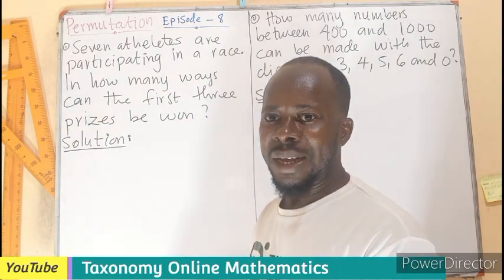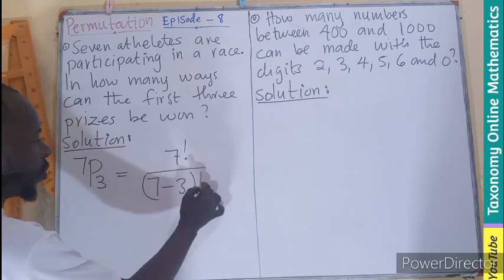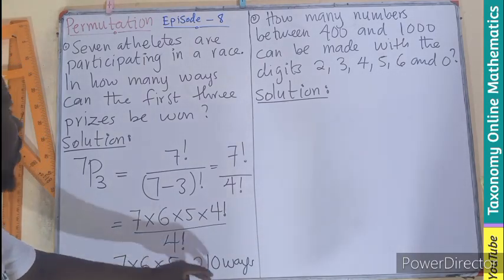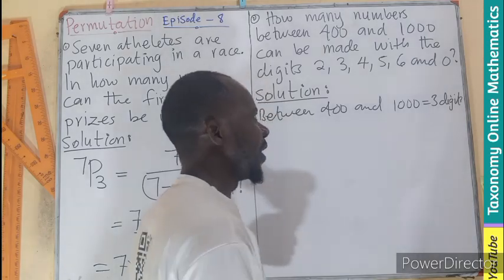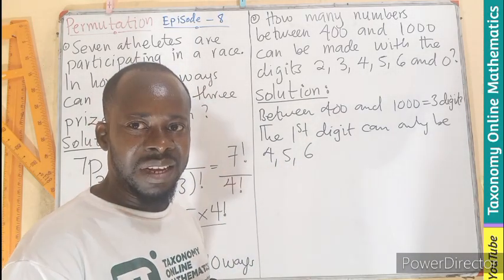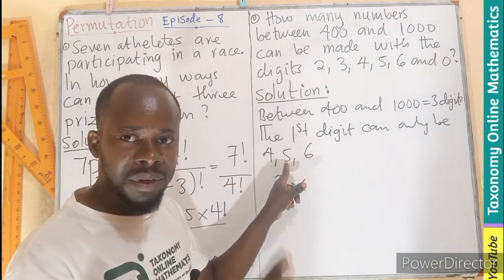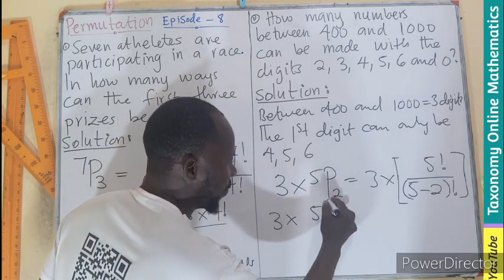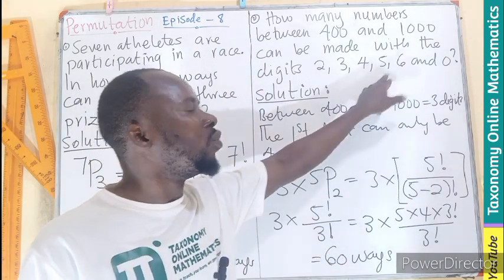Permutation Made Easy - Tutorial on Basic Permutations | Episode 8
Welcome to Episode 8 of our "Permutation Made Easy" series! In this tutorial, we continue to build on the knowledge gained in previous episodes, focusing on more advanced examples and applications of basic permutations.

This video is perfect for students, math enthusiasts, or anyone looking to enhance their understanding of permutations.

With clear explanations, detailed solutions, and practical examples, this episode will help you master the concepts with ease.